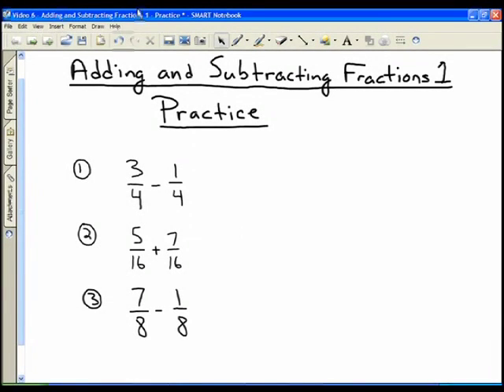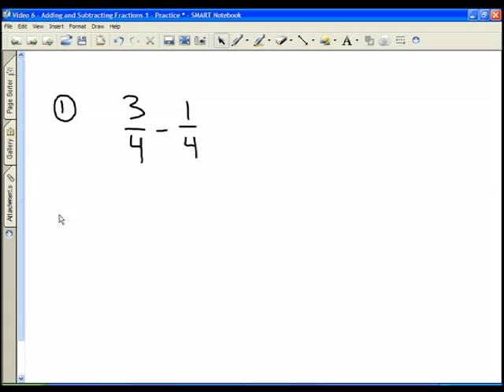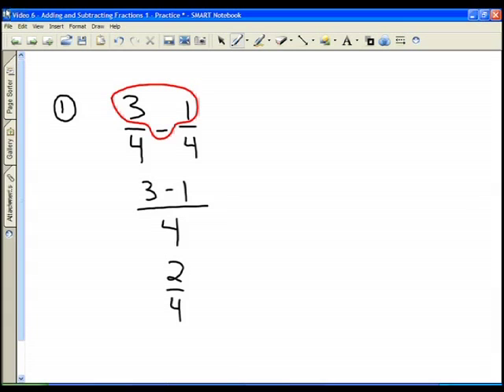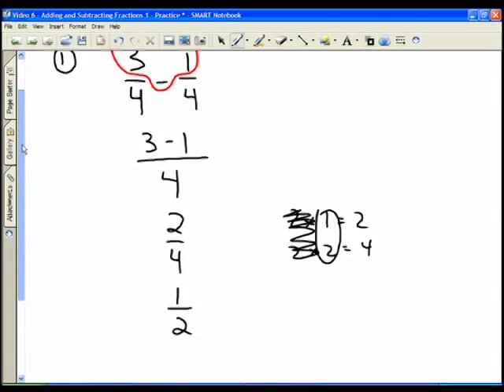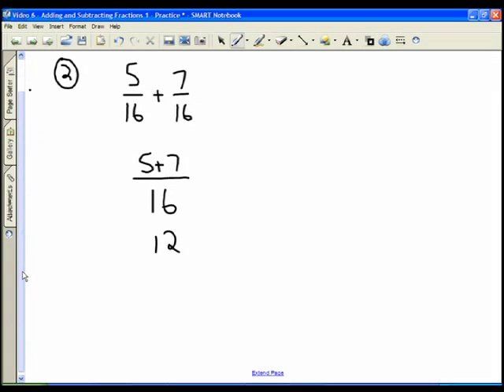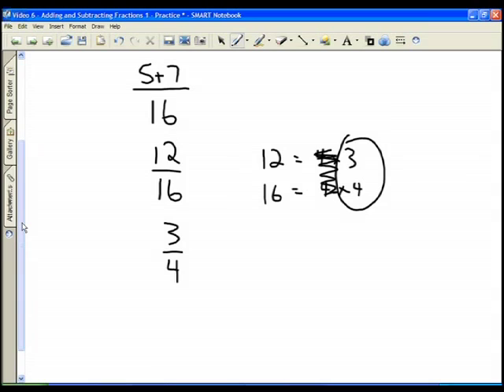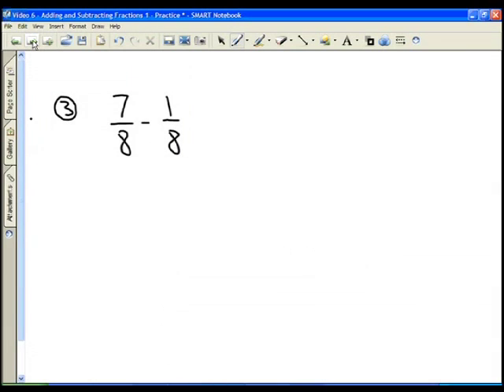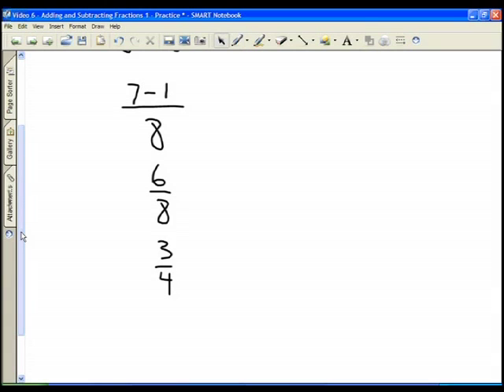Video 6 - Adding and Subtracting Fractions 1 - Practice.mov